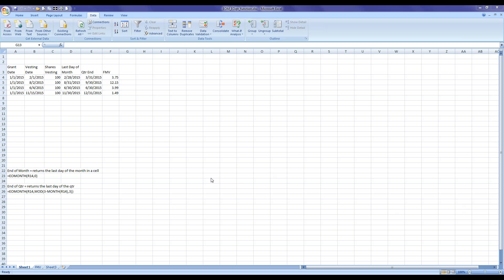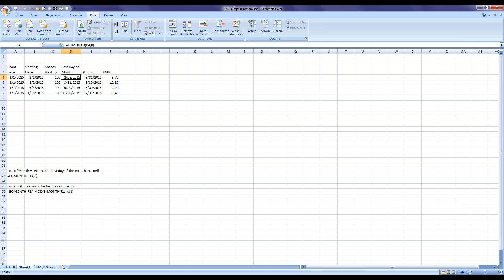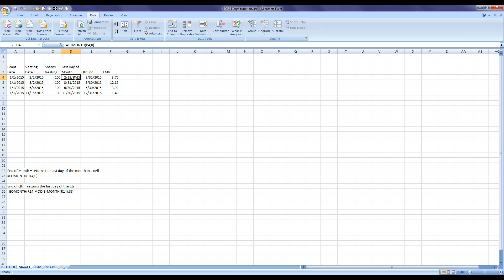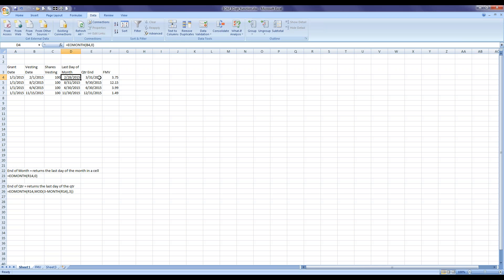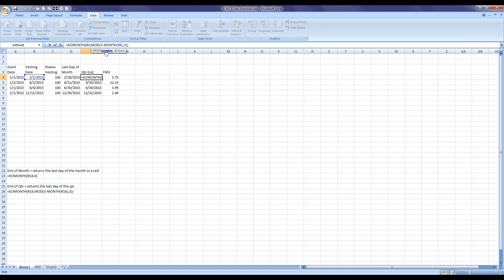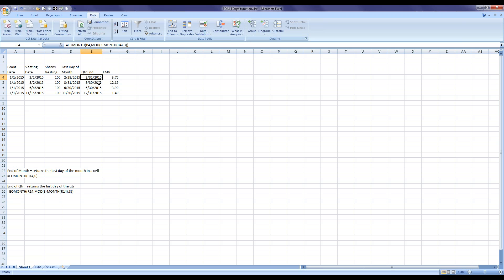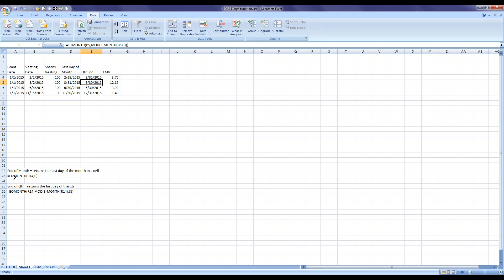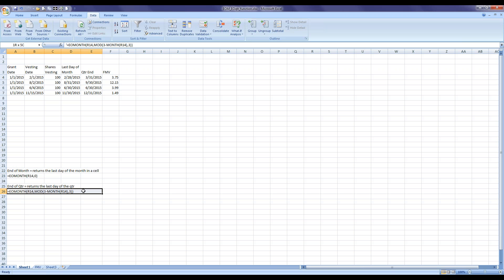Excel Tips and Tricks: End of Quarter Date Function